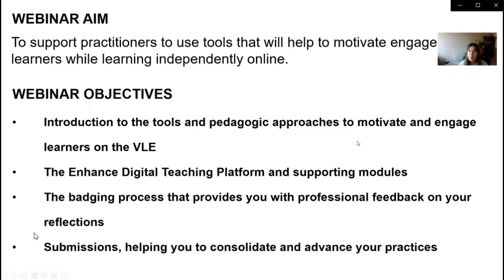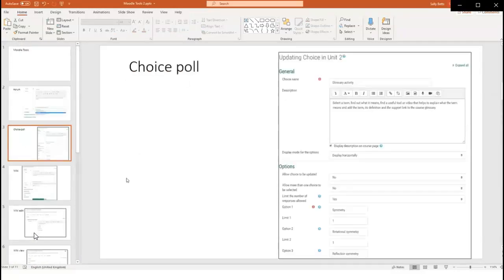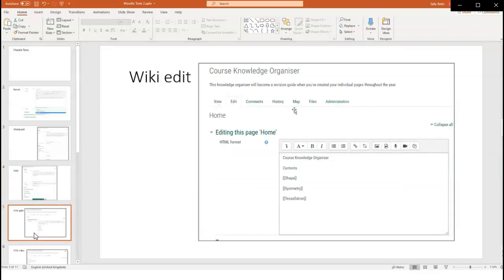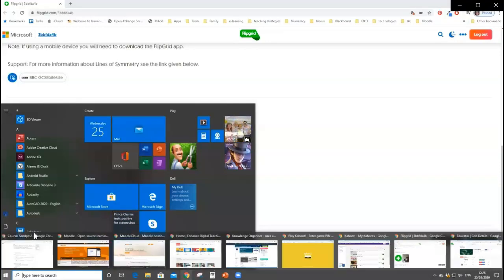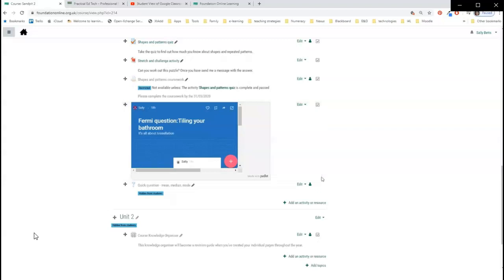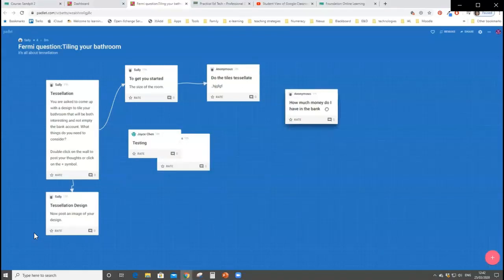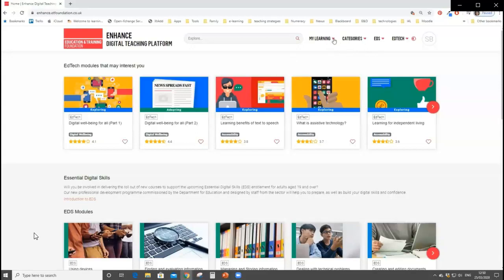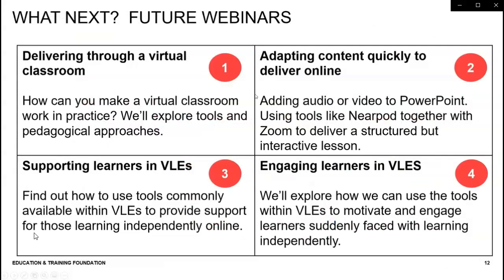Engaging learners in VLEs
Hosted by Sally Betts with Sarah Simons and Vikki Liogier.

How do we motivate and engage learners suddenly faced with learning independently online? This webinar will look at tools that can be used within a VLE help to motive and engage learners by adding collaborative activities and gamification. The session will use Moodle to demonstrate features within a VLE to support online learning. The webinar will look at the use of forums, wikis, quiz and badges.

Supporting training modules for Webinar 5:

Accessibility: Creating inclusive content - Principles.
Accessibility: Creating inclusive content - Practice.
Dealing with Difference and Diversity: Accommodating different levels of digital skills.
VLE: Embedding content into VLEs to improve learning.
Collaborative Learning: Collaborative learning activities for online learners.
VLE: Supporting and guiding learners with a VLE.